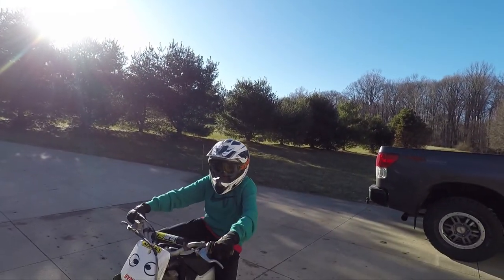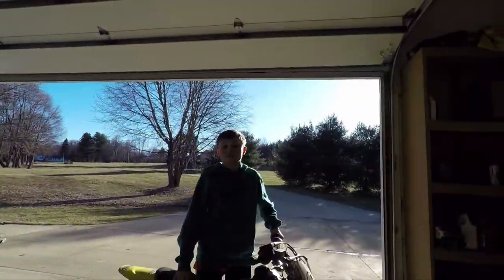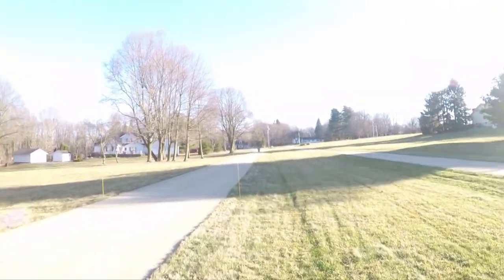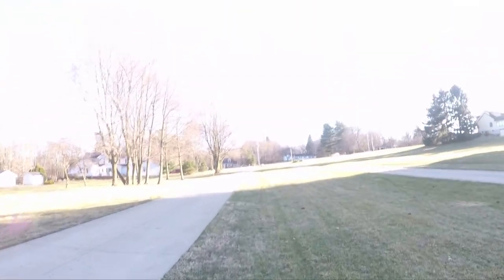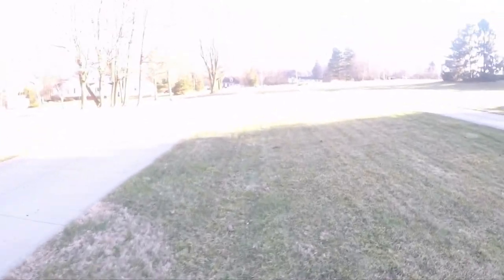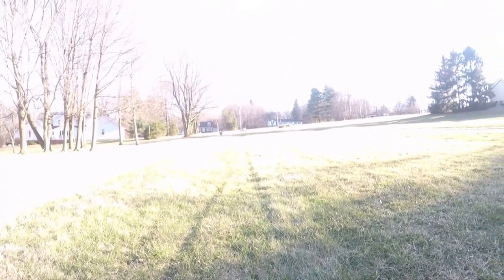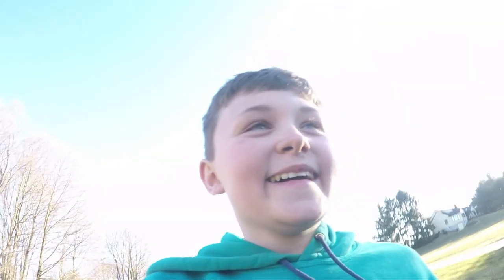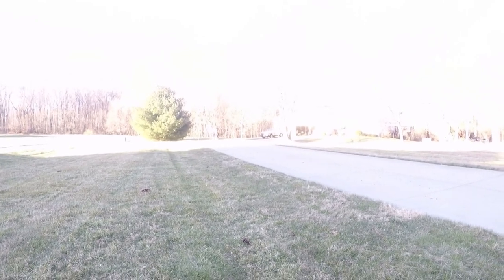2006 RM 65cc Two Stroke Review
Hi!. On our channel, you will find, Gocart videos and vlogs. We Love riding Go-karts,Restoring Go-karts and sharing my experiences with you.

Upload Schedule: Every week Usually On weekends or Wensdays